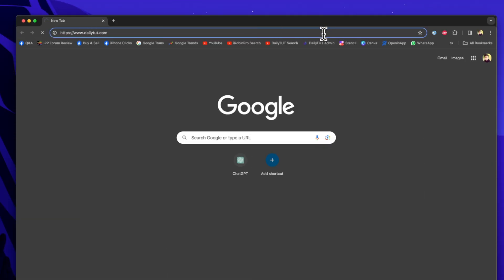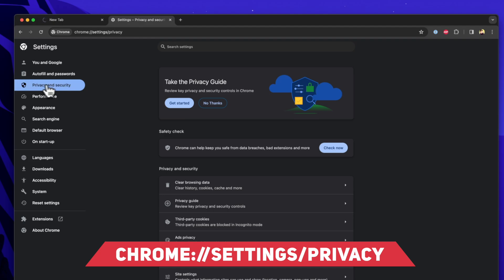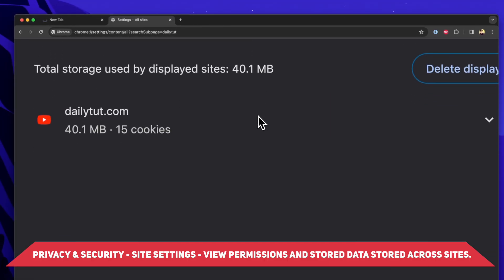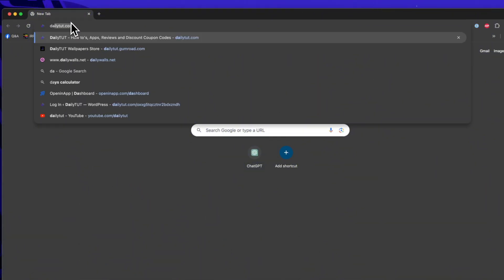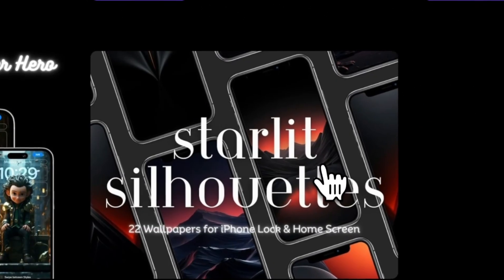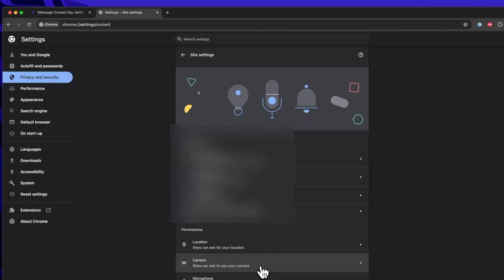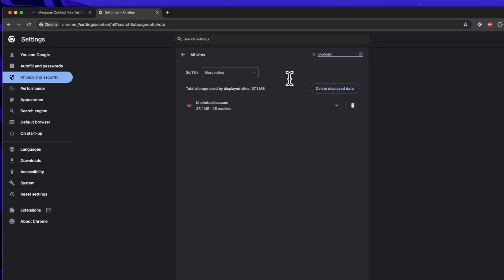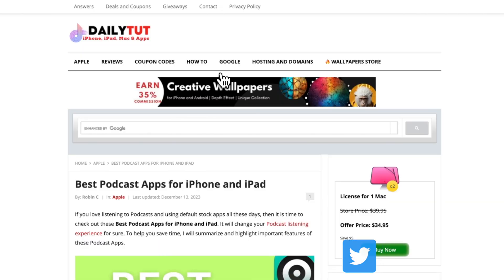Google Chrome Websites Not Loading on Mac Fix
If certain websites not loading or not working on Google Chrome browser, then try these steps to fix it. Particular website on chrome won't load due to cache related problem. Roblox, Instagram or any other website not opening on Mac or Windows? Let's Fix it.